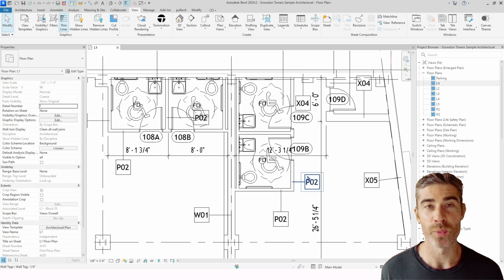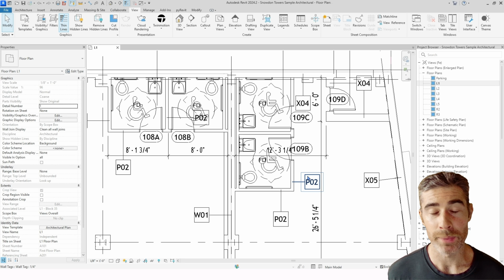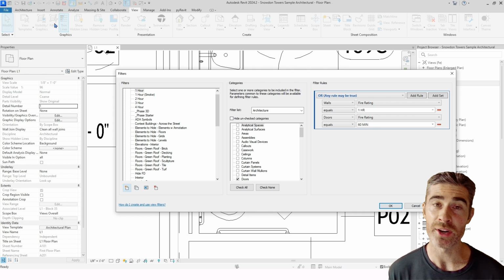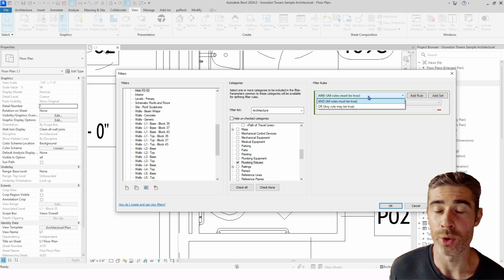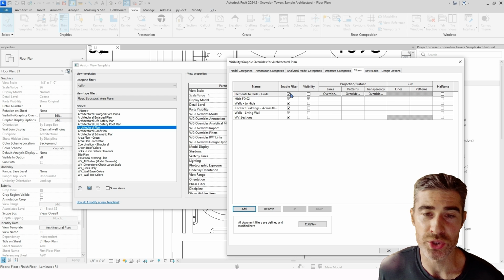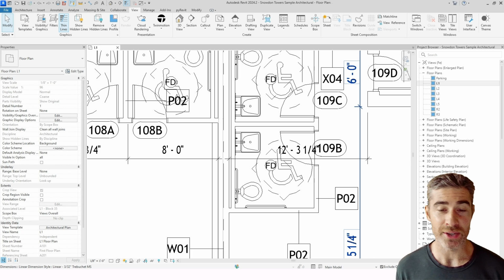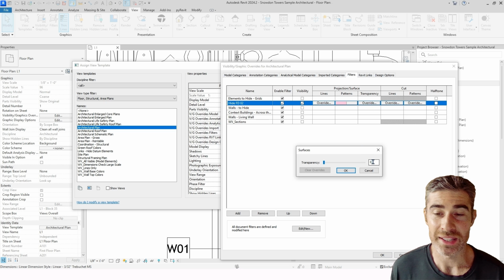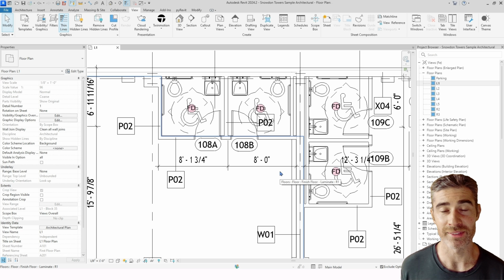Master Revit Filters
In this Revit tutorial I'm going to show you how how easy it is to create your own Revit filters.

While visibility of elements can be controlled using worksets and override graphics in view, the most efficient way is to use filters. Filters gives you a lot of freedom and lets you be creative on how you want elements to display. Enjoy these tips.